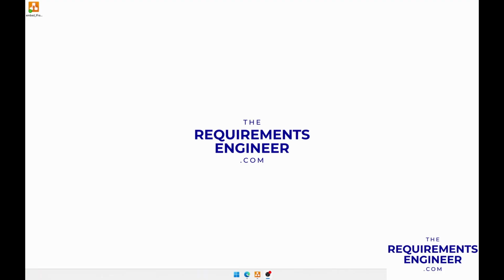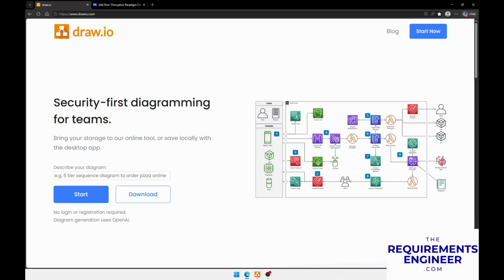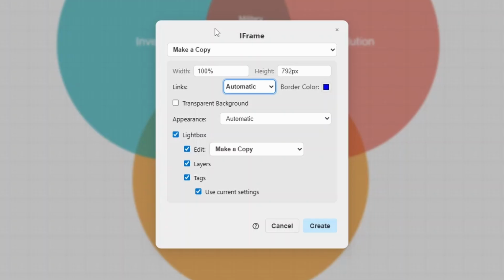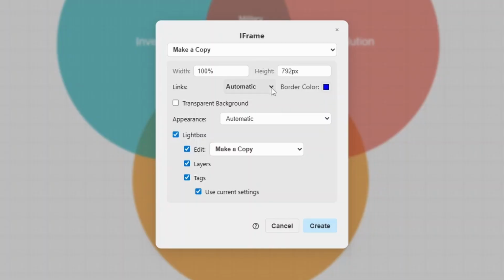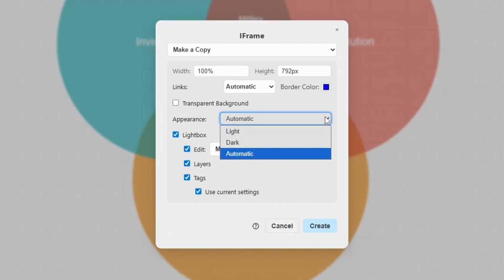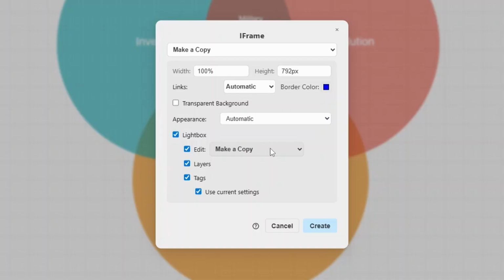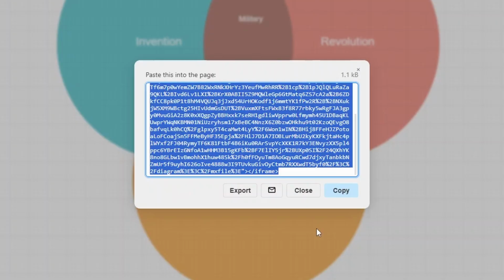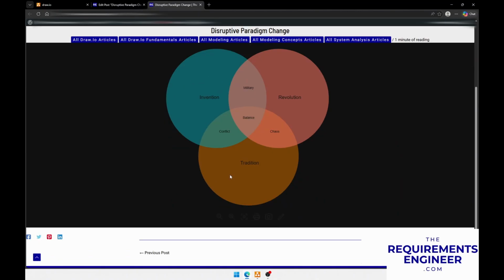How to Embed an IFrame draw io Diagram | The Requirements Engineer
In this video, I show you how to embed an IFrame draw.io diagram into a website.

You will learn the exact embed workflow step by step. I also explain the most important IFrame settings, including Make a Copy, Authorization required, Public URL, width, height, link behavior, Border Color, Transparent Background, Appearance, Lightbox, Edit, Custom URL, Layers, Tags, and Use current settings.

This tutorial is useful if you want to display a draw.io diagram directly on a webpage instead of using a static image. It is also helpful for documentation, tutorials, process descriptions, requirements engineering content, collaboration, and business presentations.

Timestamps:
00:00 Introduction
00:41 What is draw.io?
01:23 Why embed a draw.io diagram as an IFrame?
02:52 The Export Workflow
13:46 Recap

draw.io, also known as diagrams.net, offers flexible embed options for professional work. Embedding a diagram as an IFrame is a practical way to make diagrams interactive, accessible, and easy to present directly inside a webpage.